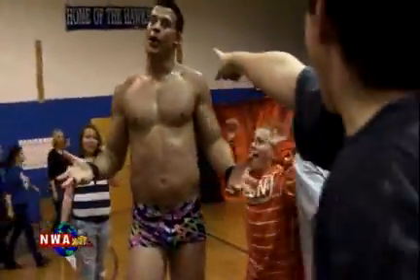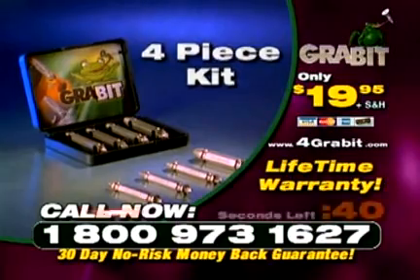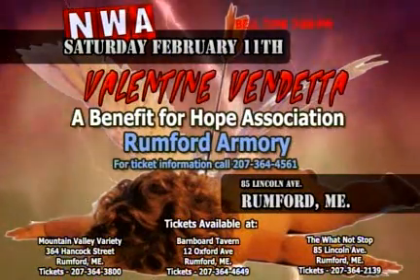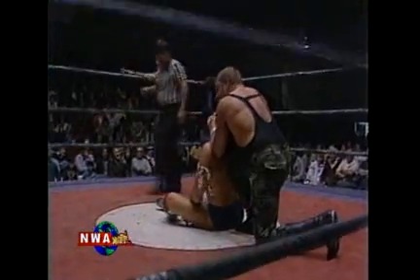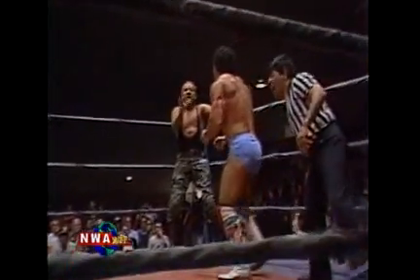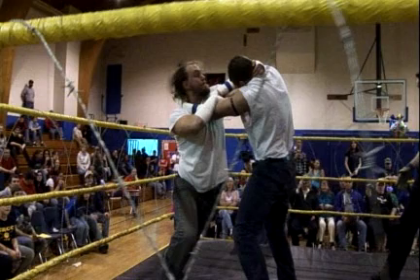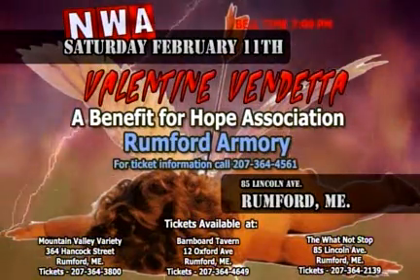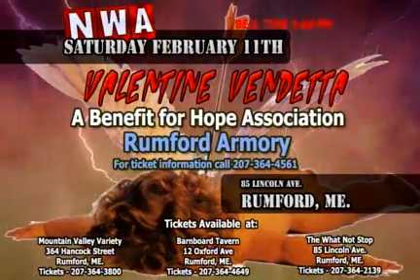0512_split2.avi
This week our cameras catch up with the frustrated M1nute Men after their elimination tag match from last week.

Then a returning Pat Mathews faces a new up and coming star, the self proclaimed Sure thing, Mark Shurman.

The Fans voted this month and we provided you with a classic match from our vault featuring the Sheepherders battling the Fabulous Rockers Al Perez and Jumpin Joe Savoldi.

In our television main event the line in the sand has been drawn and the battle will come to ahead on this weeks episode of NWA Wrestling On Fire.

The East Coast Cowboy and "Heart Attack" Tommy Mack look to settle their long war this week.